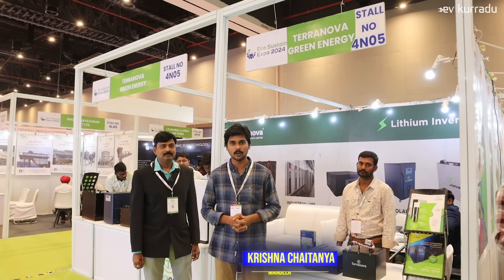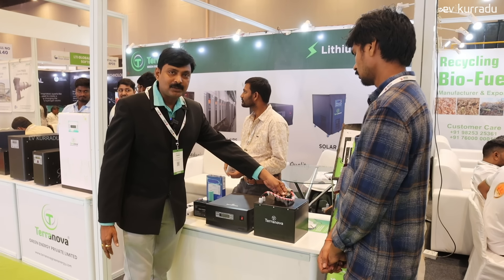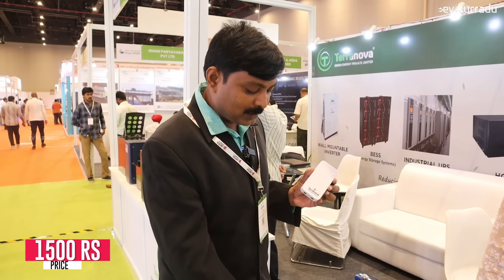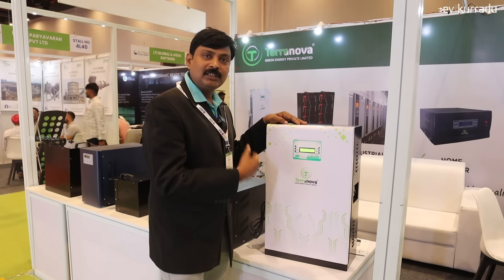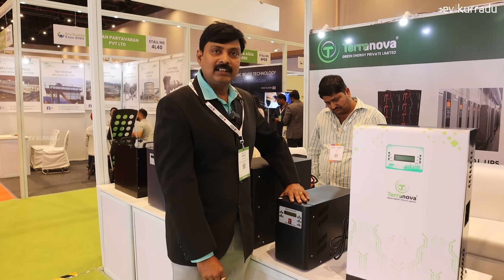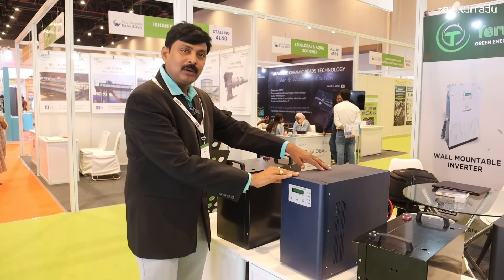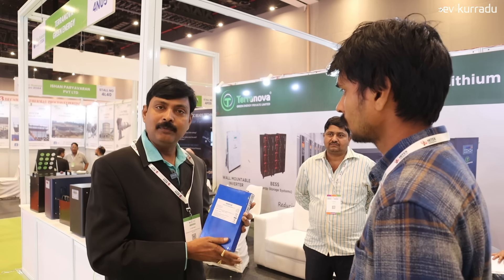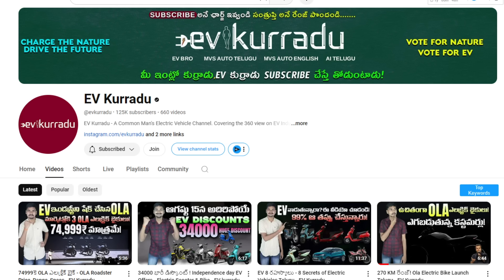₹1500కే ఇన్వర్టర్! Terranova LFP Home Inverter Battery - EV Kurradu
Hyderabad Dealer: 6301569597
Address : Terranova Green Energy Pvt Ltd
Plot No 138,  APIIC Industrial Park, Venkatachalam Mandal,
Nellore, A.P -524320